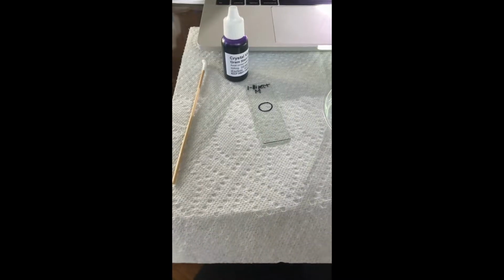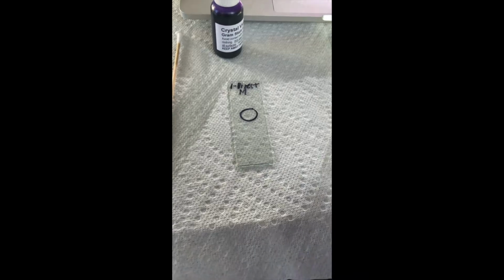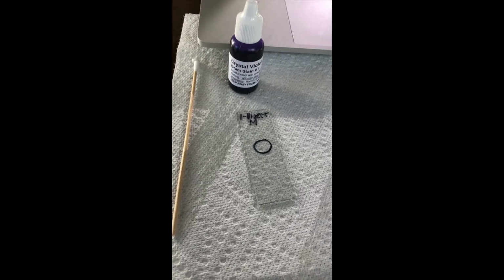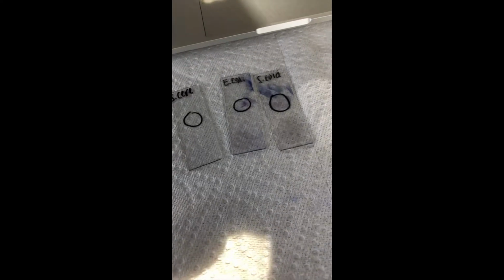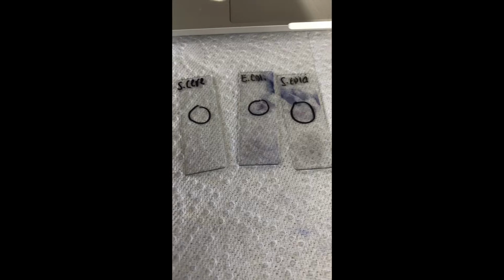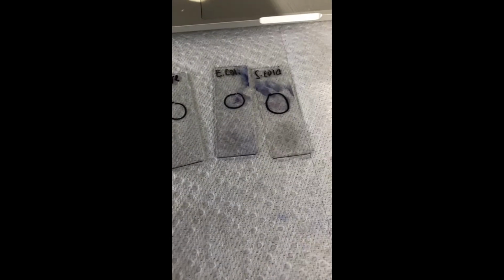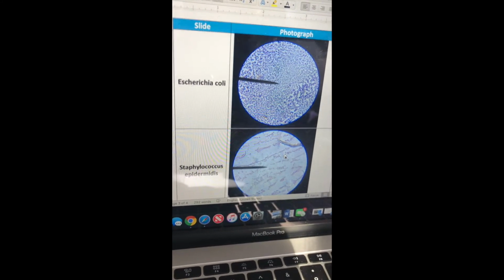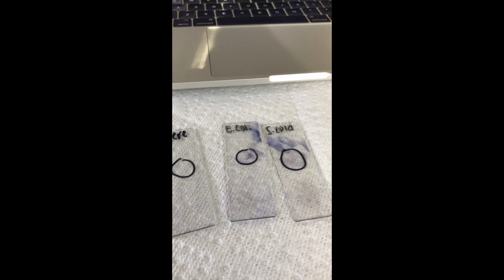BIO 225 Week 3 Bacterial Morphology and Staining Techniques